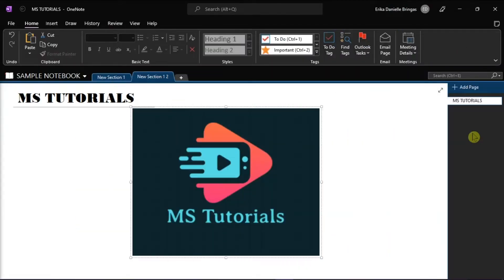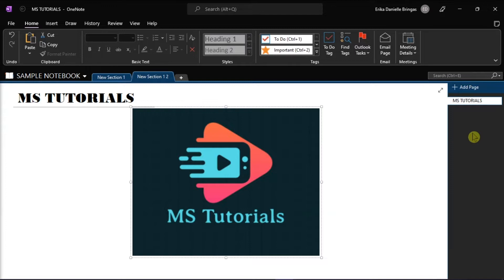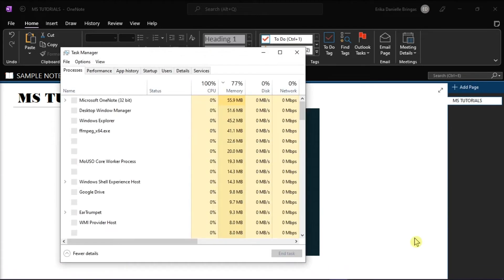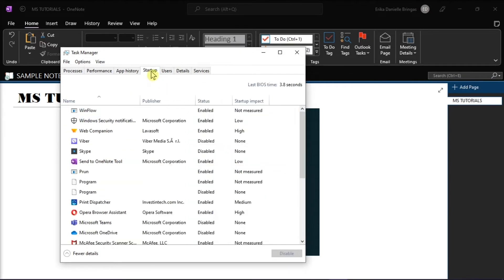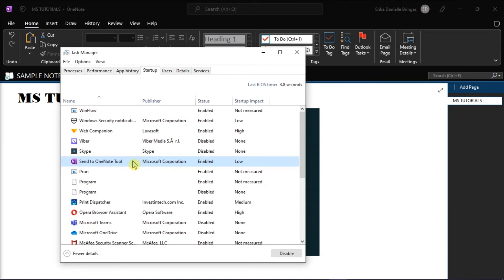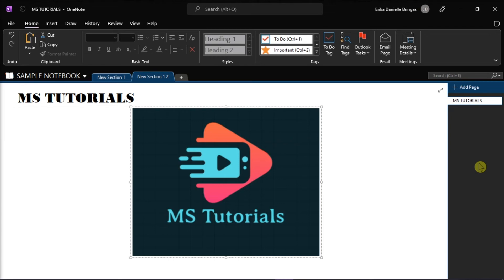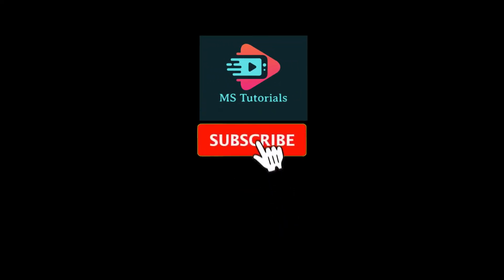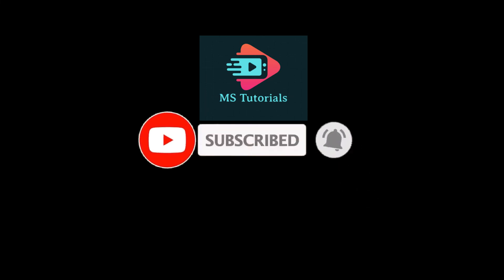[HOW-TO] Disable OneNote on STARTUP for Windows (Easily!)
--- Does OneNote start automatically every time you boot up Windows?  Fortunately there's an easy fix for this.  Watch this short tutorial to learn exactly how to prevent OneNote from starting up each time! ---